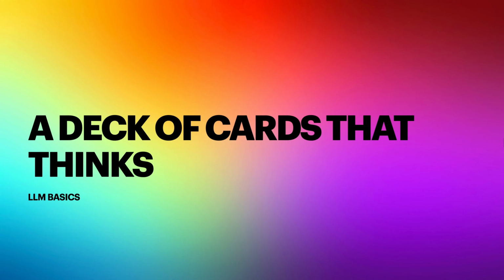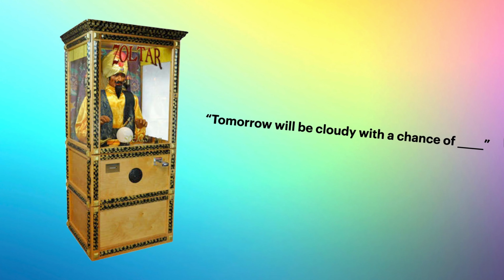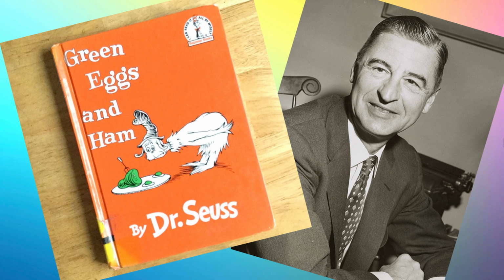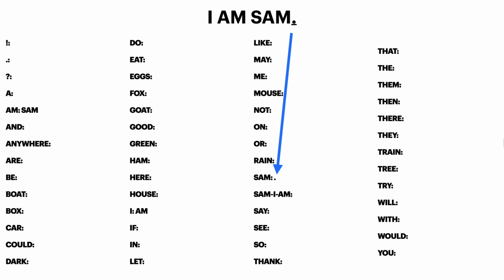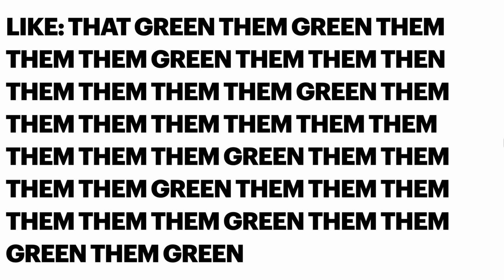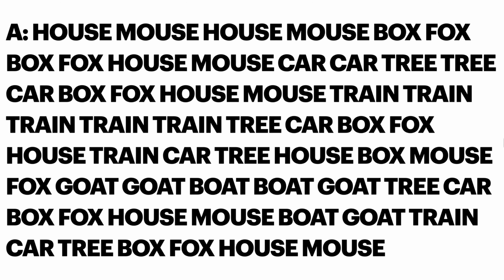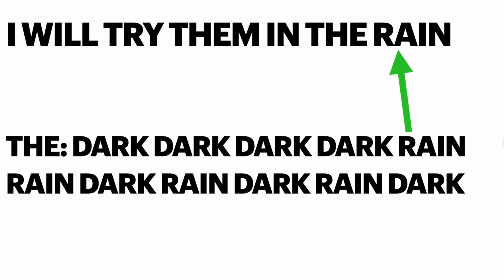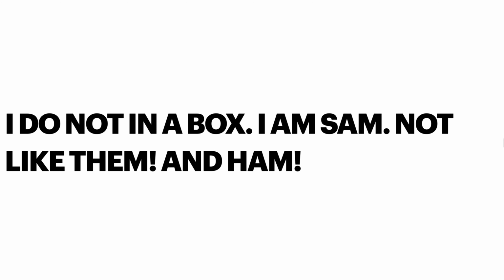A deck of cards that thinks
A visual explanation of how AI works for beginners.

Much of the current wave of AI is based on what are called Large Language Models (LLMs). This video explains and illustrates a "small" language model called a Markhov Chain. Once you understand how a small language model works, you can begin to understand how a larger one might behave.